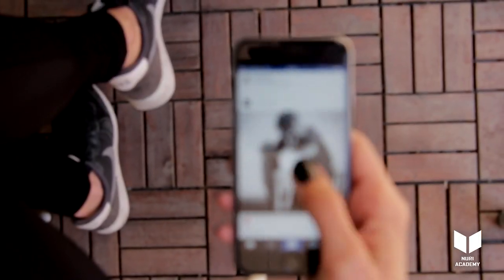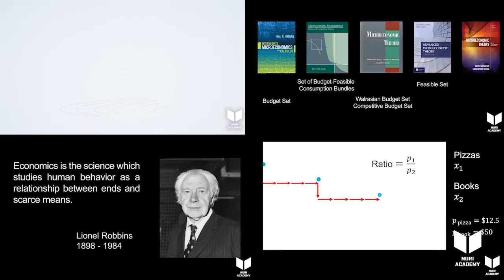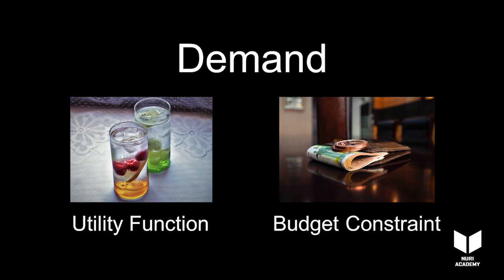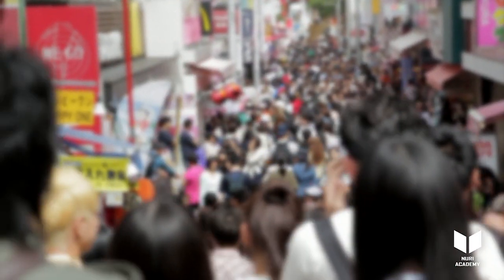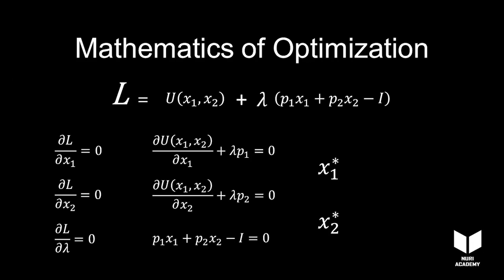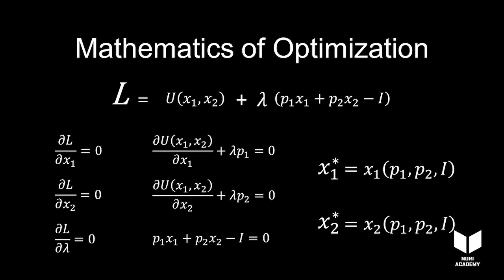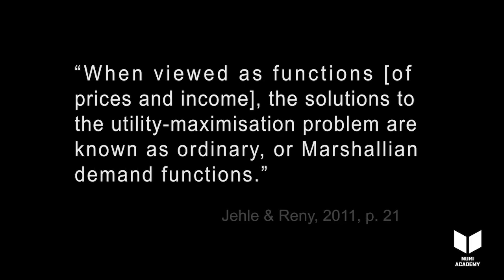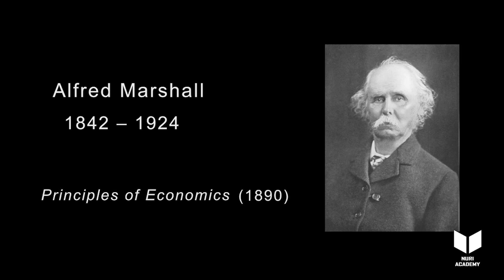1.5.1 - Demand Function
Intermediate Microeconomics Videobook

     Chapter 1 - Preference and Constraint